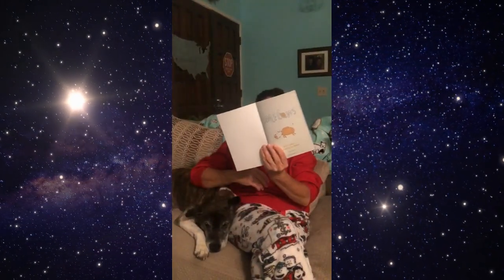Space Cows read by Ms. Diaz 🐮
AR Quiz No. 197318